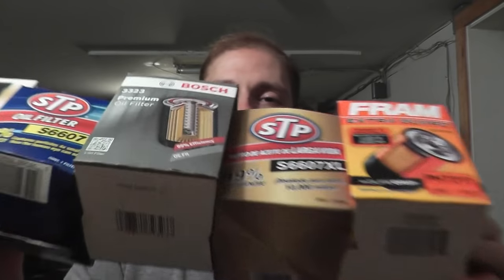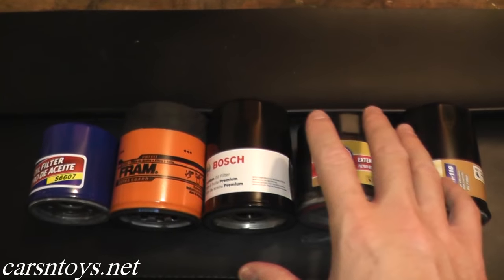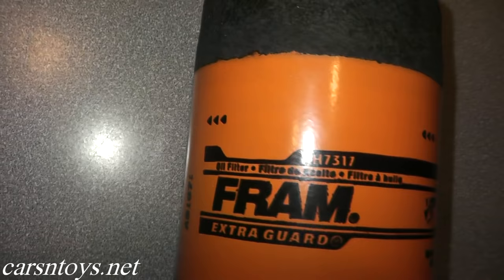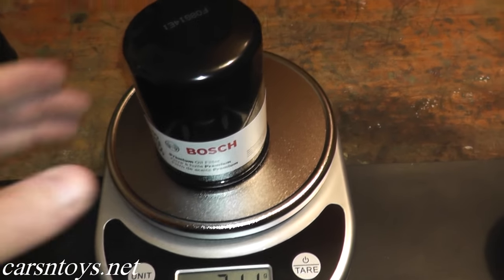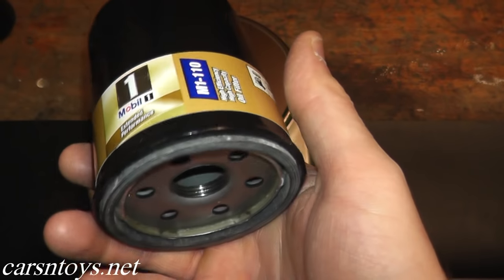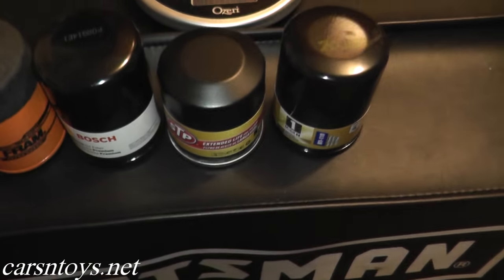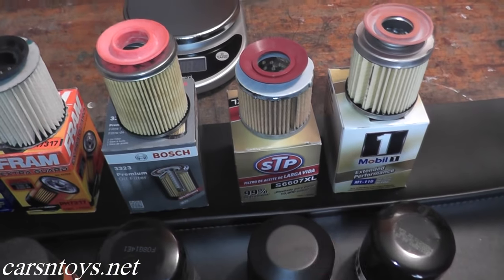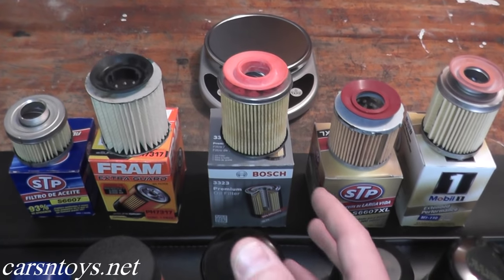OIl Filter Comparison...STP vs FRAM vs BOSCH vs MOBIL1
Taking a look at five very popular oil filters: STP, Fram, Bosch, STP XL and Mobil 1. We'll be comparing the cost, country of origin, weight and what it looks like inside of a modern oil filter.

Note, this is a basic overview of oil filters. If you want a more in depth review regarding wire backing, cellulose vs synthetic media, can thickness, anti drainback valve material, end cap construction, etc. this video will better suit you

Filter Efficiency Ratings:
STP - 93%
Fram - 95%
Bosch -  99%
STP Extended Life - 99%